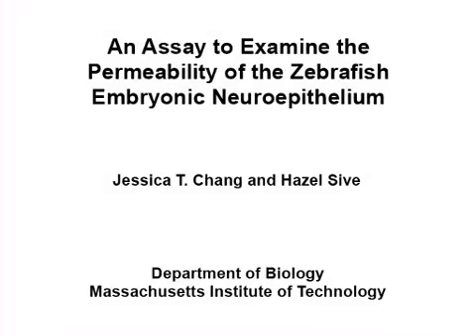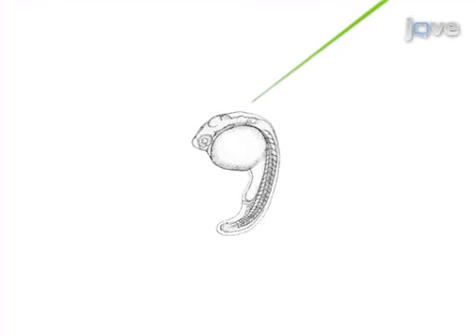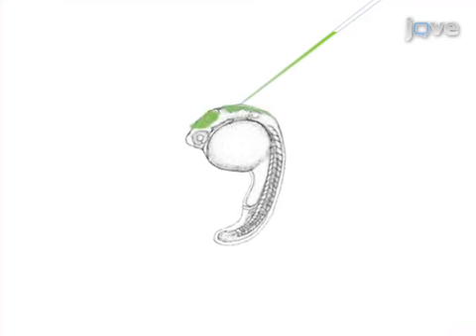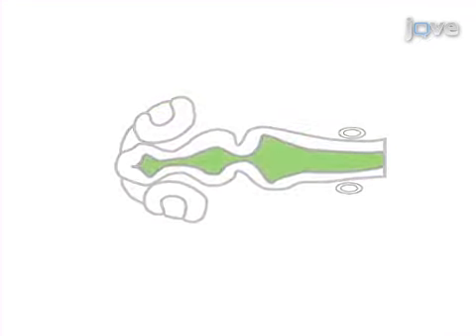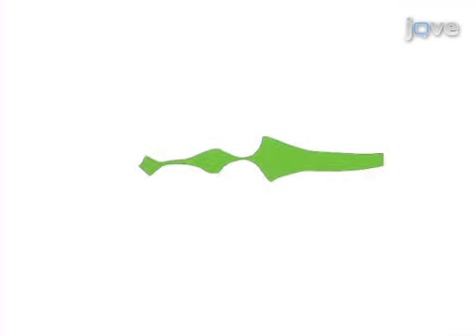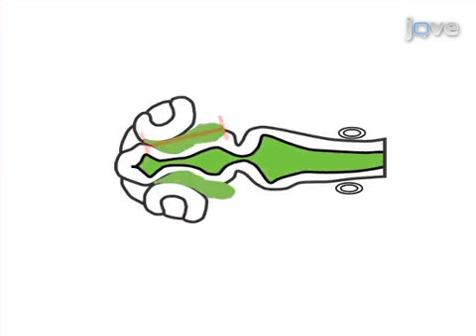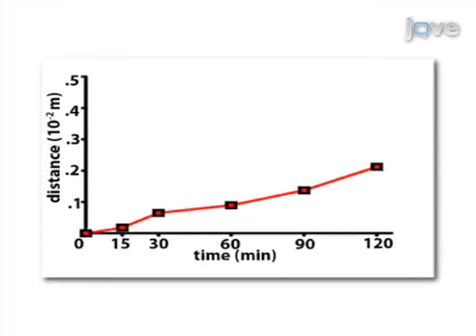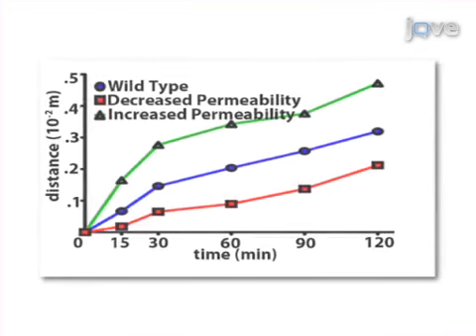Assay For Permeability Of Zebrafish Embryonic Neuroepithelium l Protocol Preview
An Assay for Permeability of the Zebrafish Embryonic Neuroepithelium -  a 2 minute Preview of the Experimental Protocol

Jessica T. Chang, Hazel Sive
Massachusetts Institute of Technology, Department of Biology; Whitehead Institute of Biomedical Research,;

We describe a live whole animal quantitative measurement for permeability of the embryonic zebrafish brain. The technique analyzes the ability to retain cerebrospinal fluid and molecules of different molecular weights within the neural tube lumen and quantifies their movement out of the ventricles.  This method is useful for determining differences in epithelial permeability and maturation during development and disease.